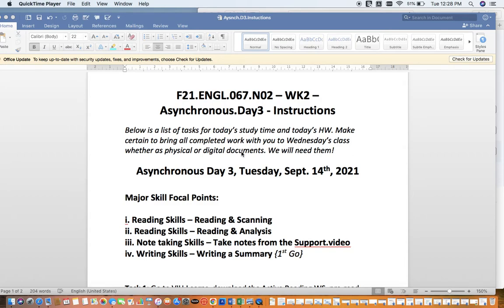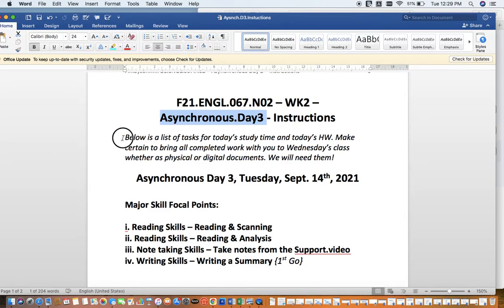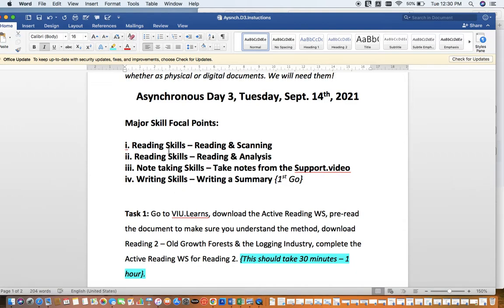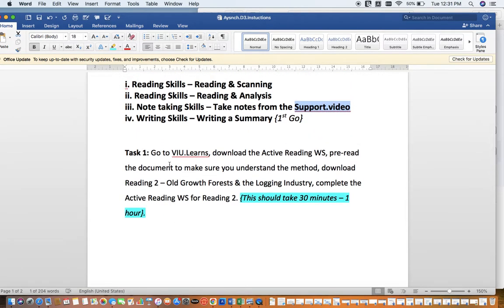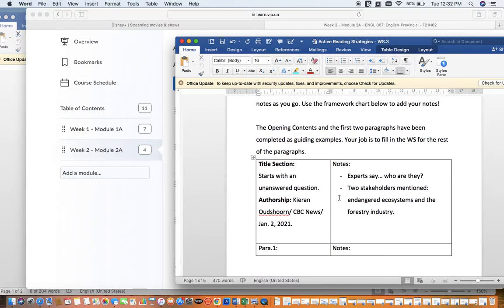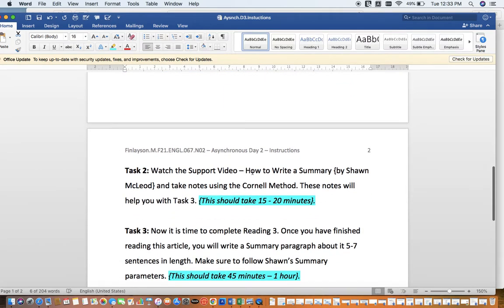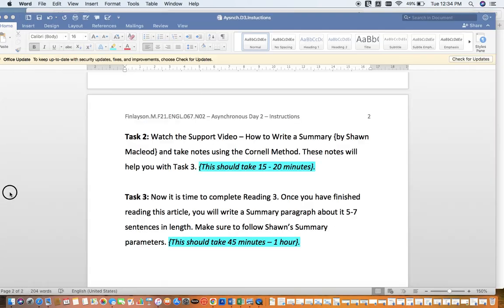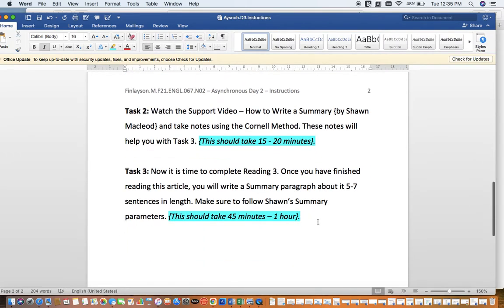Asynchronous.Study.Day 3 Instructions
This 7-minute video explains our learning contents for Asynchronous Study Day 3. Today's learning will focus on Reading Skills, Note taking, and we will attempt to Write our 1st Summary Paragraph.